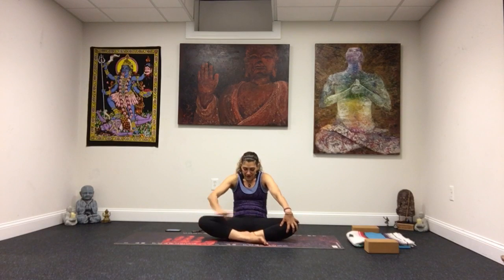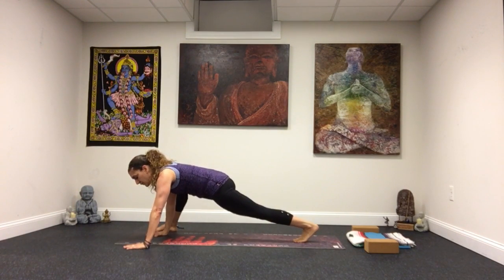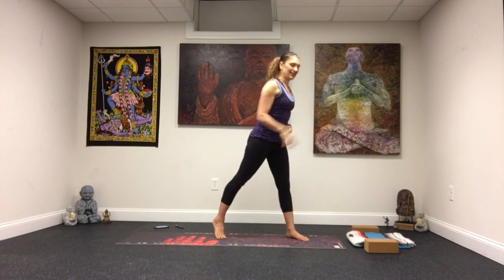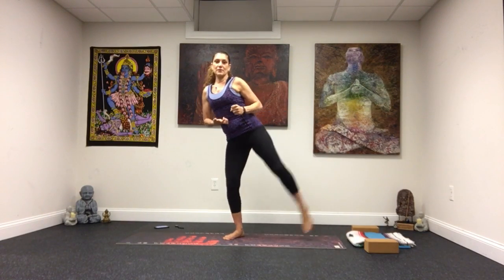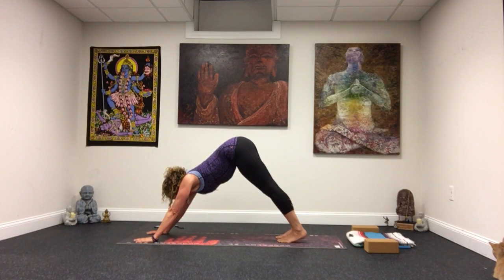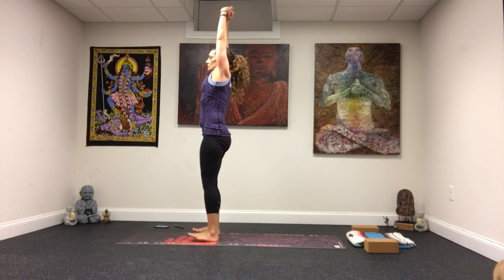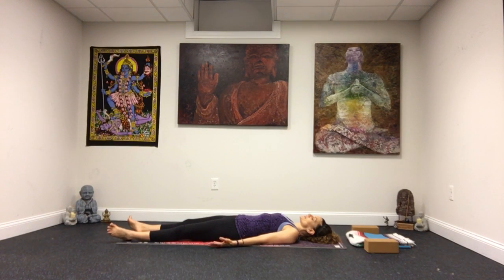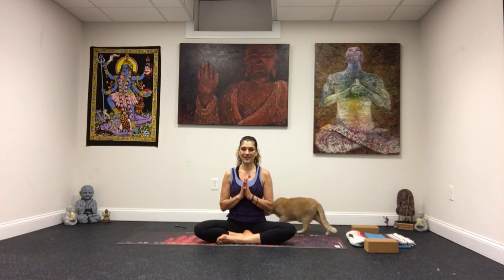YogaBlaast!~ Get Grounded~Centered~Clear 🗻 💜👣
Hey Fierce & Fabulous Warriors!
Release anxiety, fear & stress with this YogaBlaast! designed to help you Ground, Center & Be Clear.
And of course, You will have the opportunity to sweat, too! 😅
(Please forgive the feisty felines for their little outburst during this class😼🙀😽)
xoxo
~Lauri, Pancake, Ollie, Simba

Find your Fierce, Fearless, Fabulous Warrior in my unique, high-energy, fun fusion of Yoga, Martial Arts, HIIT, plyometric & isometric movements, music, and meditation! We're going to mix it up! Sun Salutations and Warrior poses are woven with sequences of kicks and punches, strengthening and conditioning moves, & balancing your muscular strength and flexibility- with a particular focus on the core. Reward yourself with a cooling Savasana finish. YogaBlaast! is dynamic and challenging, yet accessible. It offers the & mental and spiritual lift of yoga with the physical benefits of a cardiovascular and strength workout.

This uplifting class will unleash your inner warrior, leaving you feeling Empowered, Energized- and Sweaty! ...as well as Peaceful and Relaxed. And it's a great way to let go and shed excess weight- physically and mentally!

(Don't worry, modifications and variations are provided so beginning through advanced YogaBlaasters will be accommodated.)